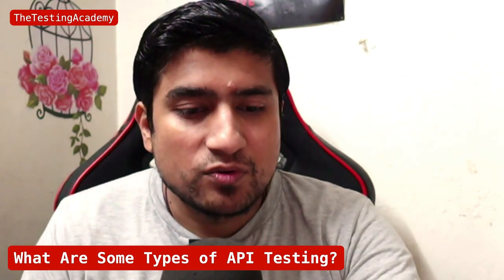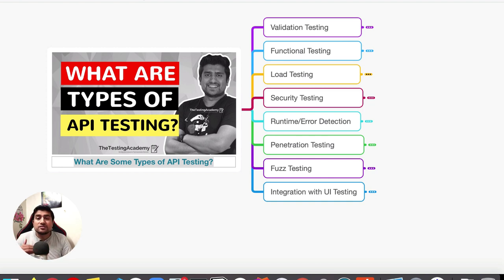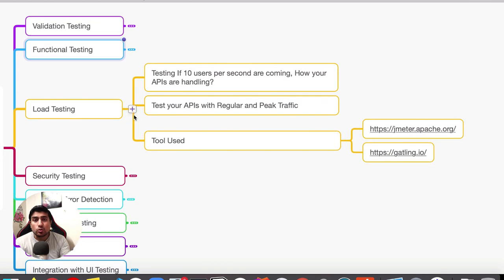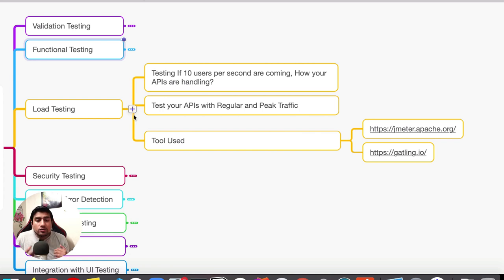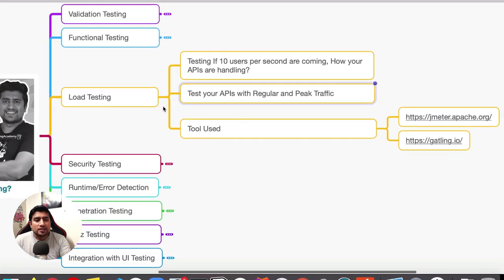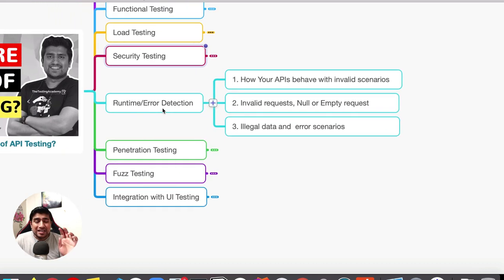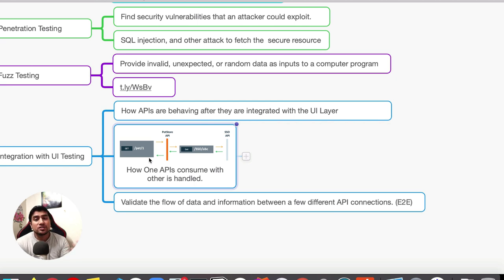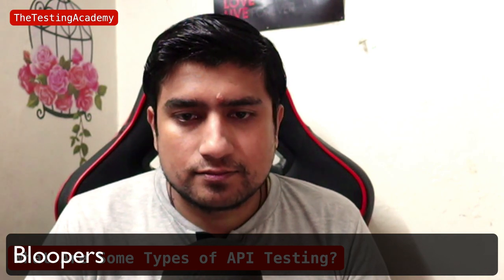What Are the Different Types of API Testing? | API Testing Interview Question and Anwser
In this video, We are going to learn what are the different Types of API Testing.

This is most important API Testing interview question and answer.

✅  Validation Testing
 Is the API Working as Expected in Requirement ?
 All the Data coming in response is valid.
 In Validation we verify behaviour of API should match with requirements
✅  Functional Testing
 Keys, Values and Required,Optional, Structure of JSON/XML values match
 Verify your edge cases and other functional validation
 A test of specific functions of APIs to verify their correctness
 Verifying responses, request and header information
✅  Load Testing
 Testing If 10 users per second are coming, How your APIs are handling?
 Test your APIs with Regular and Peak Traffic
 Tool Used
✅  Security Testing
 1. Verify with the expired token.
 2. Secure Auth token, IDOR attack
 5. Checklist for API Security Testing
  t.ly/uymd
 3. Non secure resources,
 4. Verifying OWASP Top 10
✅  Runtime/Error Detection
 1. How Your APIs behave with invalid scenarios
 2. Invalid requests, Null or Empty request
 3. Illegal data and  error scenarios
✅  Penetration Testing
 Find security vulnerabilities that an attacker could exploit.
 SQL injection, and other attack to fetch the  secure resource
✅  Fuzz Testing
 Provide invalid, unexpected, or random data as inputs to a computer program
 t.ly/WsBv
✅  Integration with UI Testing
 How APIs are behaving after they are integrated with the UI Layer
 How One APIs consume with other is handled.
 Validate the flow of data and information between a few different API connections. (E2E)